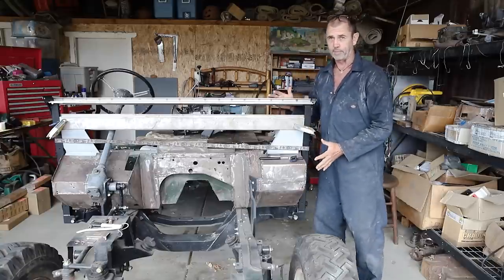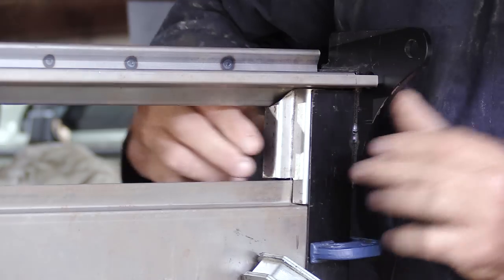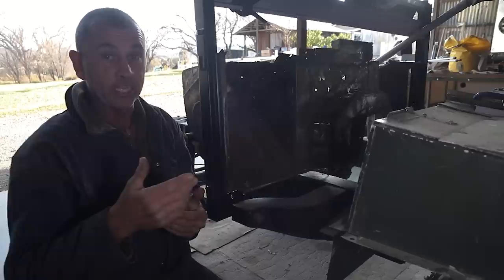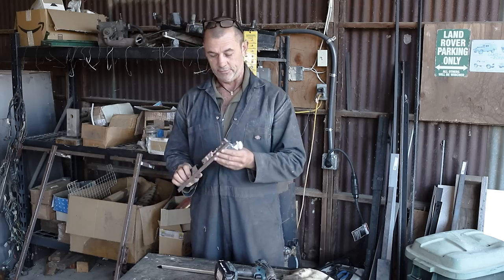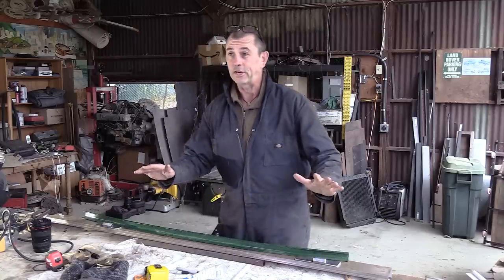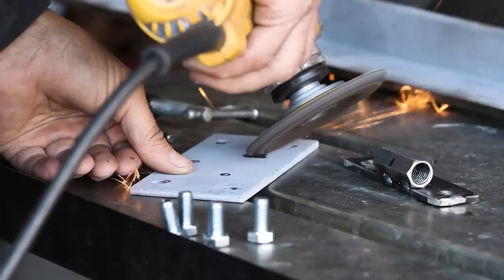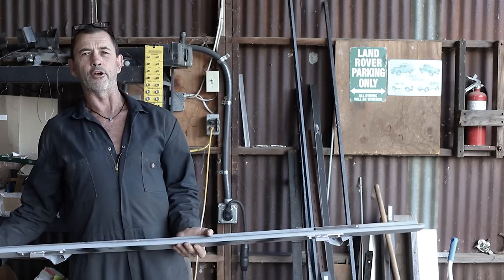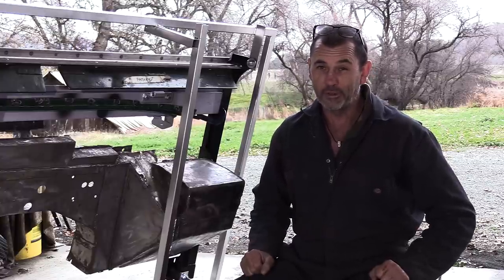Part_28; Patchwork Mosaic. Series 1 Land Rover Restoration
Unravelling the puzzle pieces to solve the mystery and ready it all for the final stitch up.